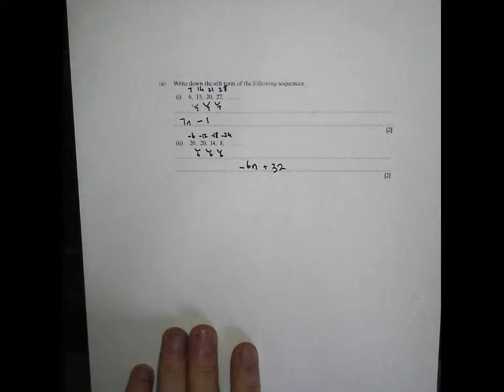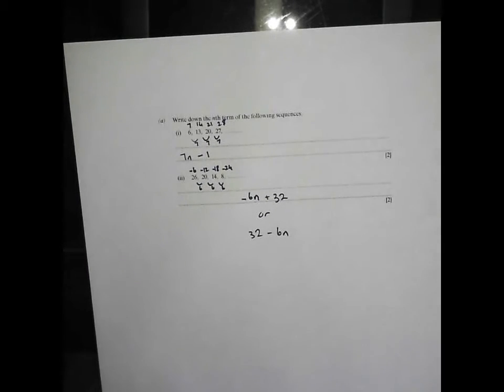Multi Mark Week 2 - Q2 GCSE Maths Revision Walking Talking Topics with Mr Barton